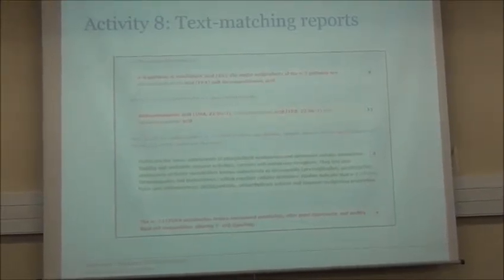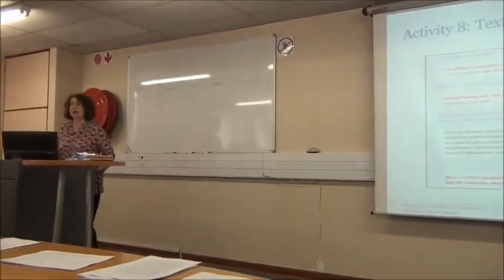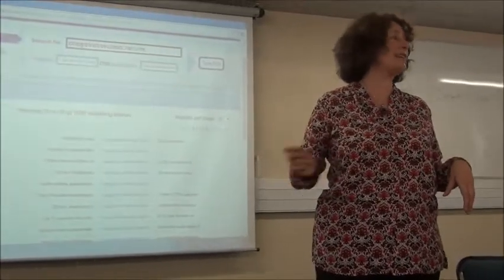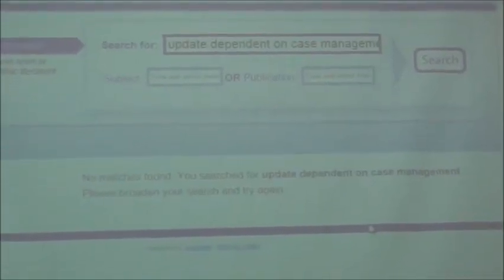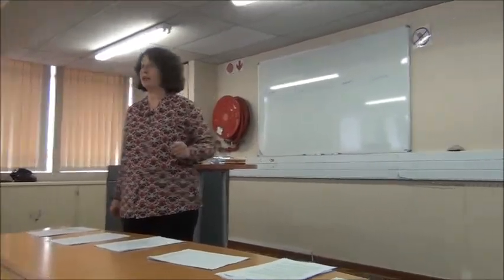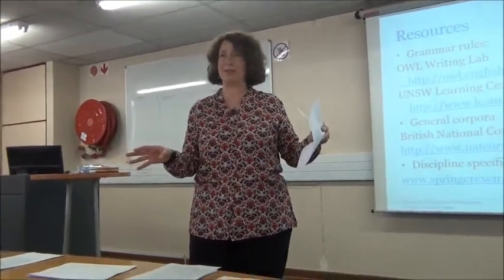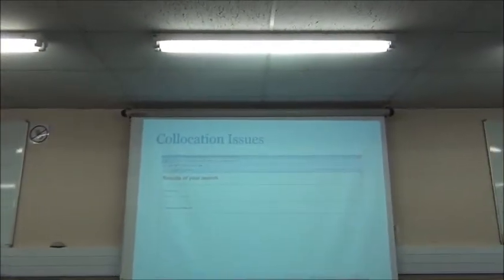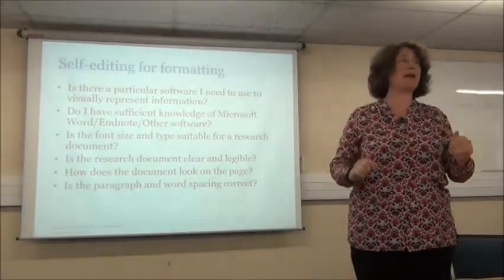Academic writing for 2nd & 3rd language English speakers, Part 7 of 7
Dr Picard considers the voice in our written work, and how we tell our story. The use of software which checks for discipline-specific language (e.g. Springer Exemplar) is also discussed.

This video is from a workshop on Academic Writing for second and third language English speakers, presented by Dr Michelle Picard (University of Adelaide, Australia), at the Postgraduate School at the University of the Free State South Africa, 29 September 2015.